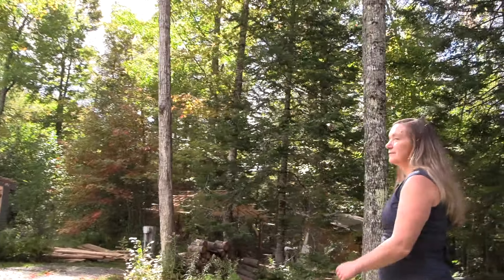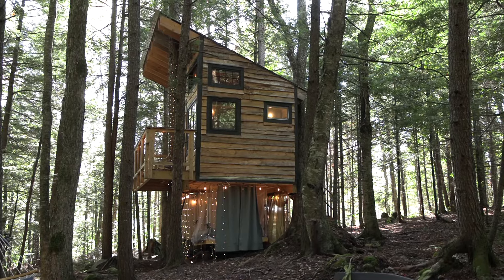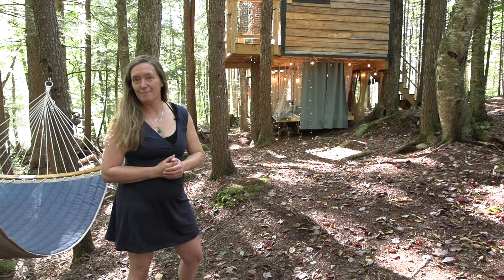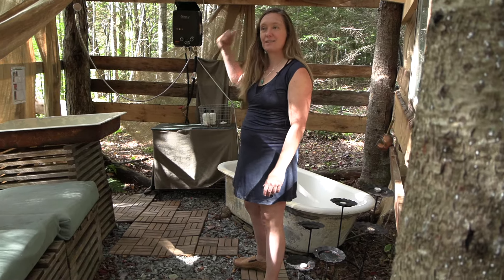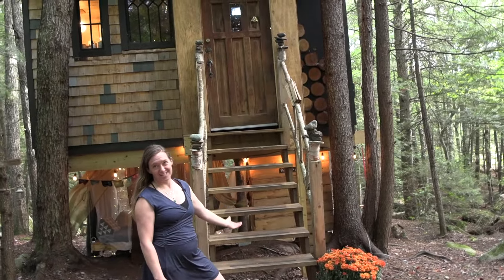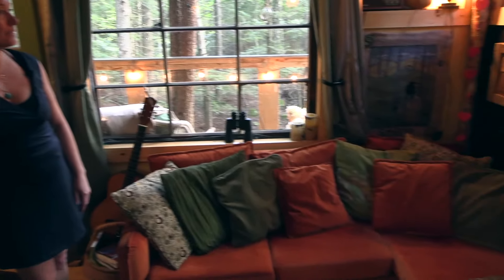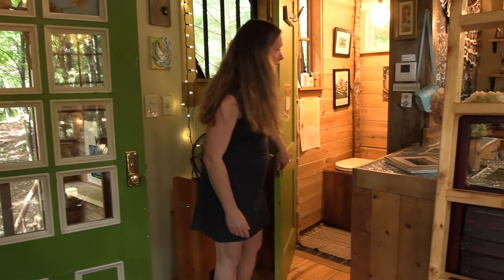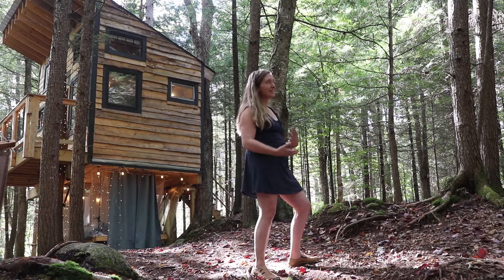Woman Builds Up-Cycled Treehouse Deep in Vermont Woods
Heather built this beautiful treehouse in woods to share the beauty of Vermont with people from around the world. Come along as we tour Stone City Treehouse and Heather explains how she creatively uses uses up-cycled materials throughout her treehouse design.

Intro 00:00- 00:49
Path to the Treehouse 00:49 - 01:27
About Stone City Treehouse 01:28 - 02:01
Treehouse Grounds 02:01 - 02:17
Electricity, Water, Sewer at the Treehouse 02:17 - 02:52
Outdoor Swinging Rope Bed 02:52 - 03:38
Outdoor Shower Setup 03:38 - 04:45
Treehouse Entryway 04:45 - 05:05
Inside the Treehouse 05:05 - 05:47
Treehouse Kitchen 05:47 - 06:30
Upcycled Windows 06:30 - 06:45
Treehouse Deck 06:45 - 07:51
Treehouse Composting Toilet 07:51 - 08:10
Collaborative Art/Decorating 08:10 - 08:47
Treehouse Build Inspiration 08:47 - 10:01